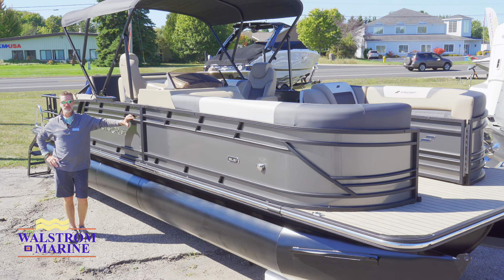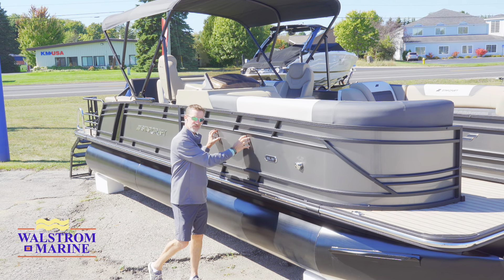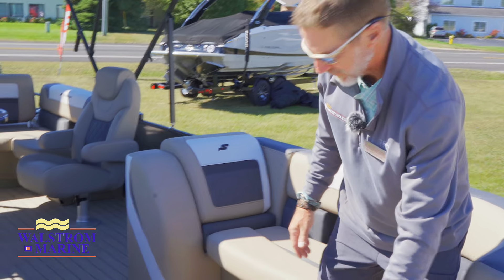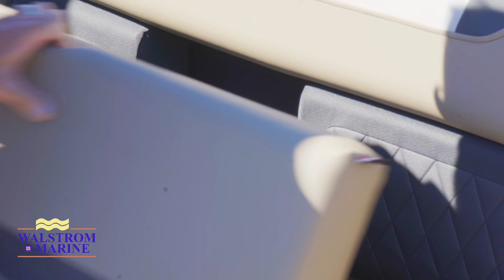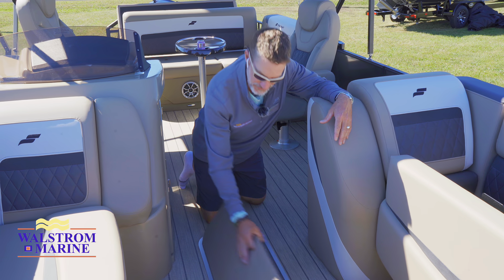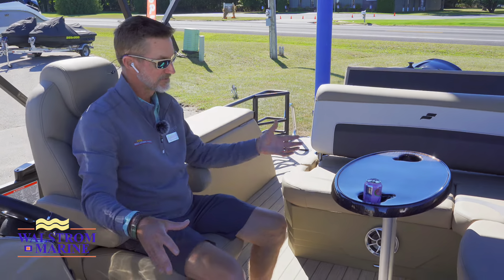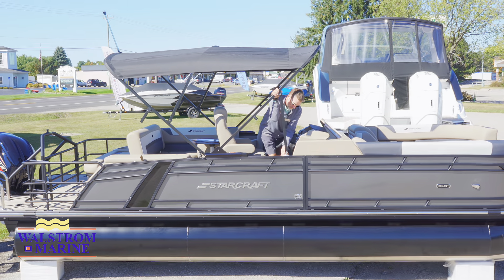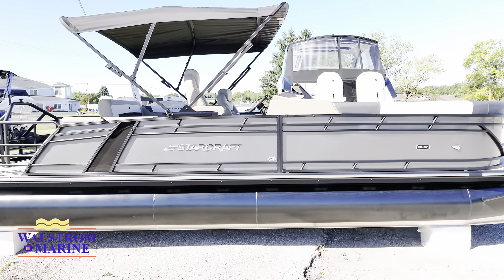Walkthrough | Starcraft SLS 5 QDH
Welcome aboard the 2024 Starcraft SLS 5 Q DH Tritoon! In this walkthrough, we’ll take you through every feature of this stunning pontoon boat, showcasing its luxurious design, cutting-edge technology, and comfort-focused amenities that make it perfect for days on the water with family and friends.

From the spacious seating and premium upholstery to the powerful performance and stylish details, the SLS 5 Q DH is built for both relaxation and adventure. Watch as we explore the boat's features, including its innovative layout, high-end finishes, and advanced technology.

If you're in the market for a new tritoon, or simply love exploring the latest in boating luxury, this walkthrough is a must-watch!

Key Features:

Spacious seating with premium upholstery
High-performance design for smooth, enjoyable rides
Modern entertainment features and ample storage
Cutting-edge helm and tech for easy navigation
Stylish, sleek exterior and high-end finishes

🚤 Interested in the 2024 Starcraft SLS 5 Q DH?